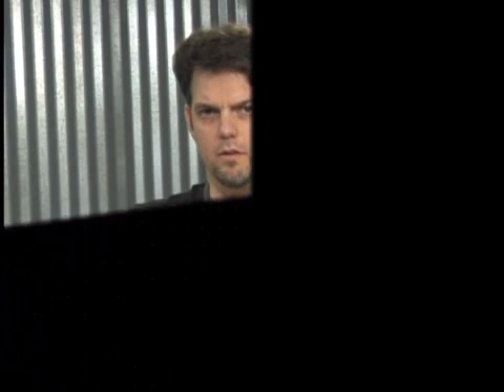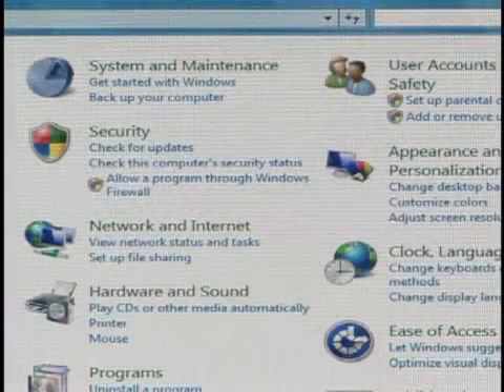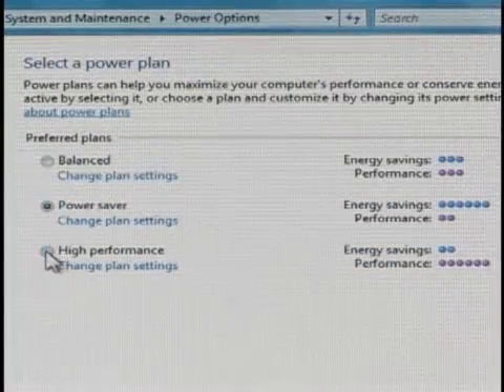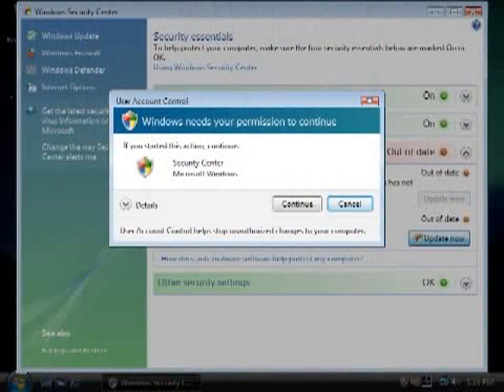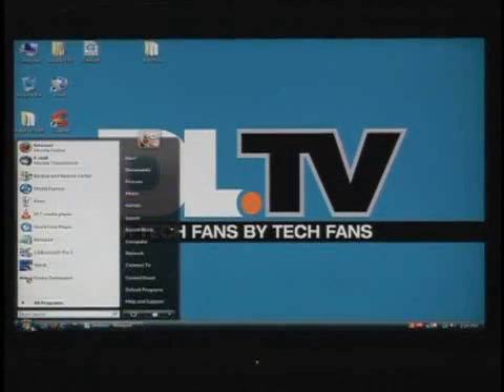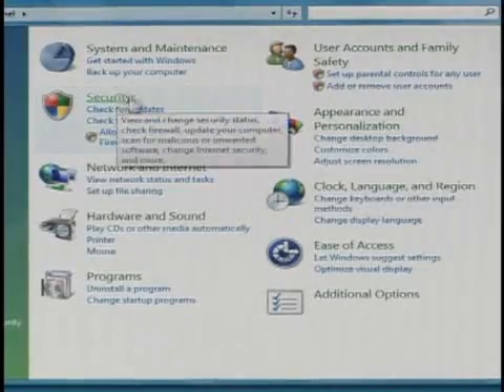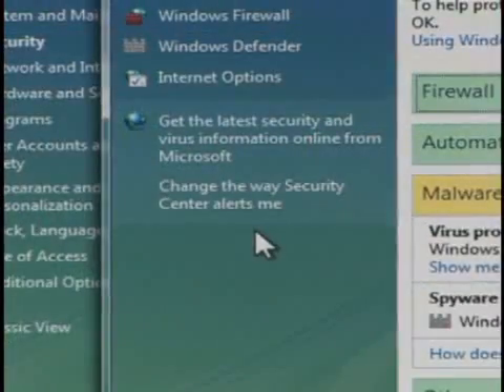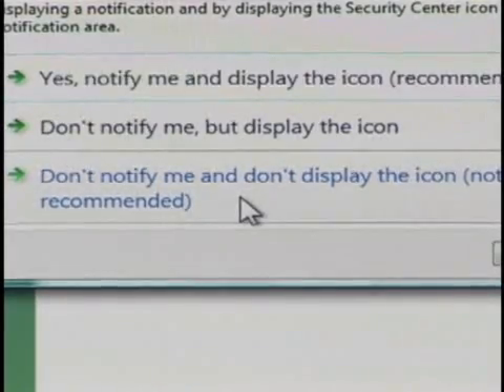Optimize Vista!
Does Vista seem slower that XP to you? Do the security warnings annoy? We are here to help you speed up that CPU and to eliminate those warnings.